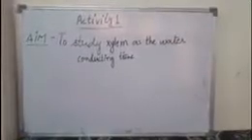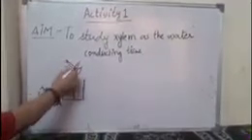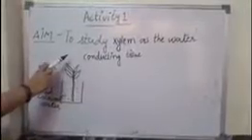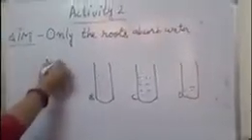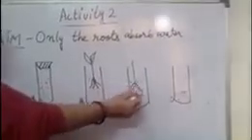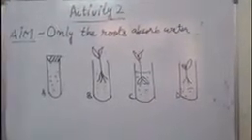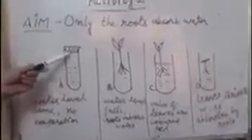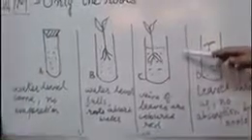Biology class viii chapter 1